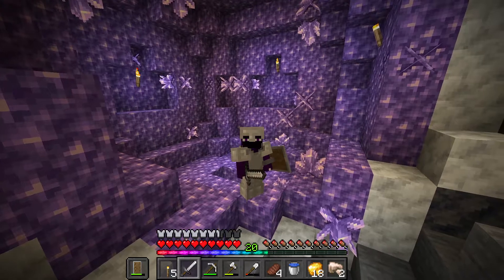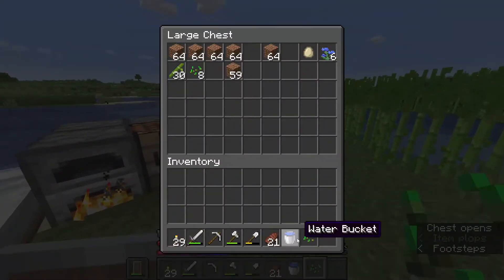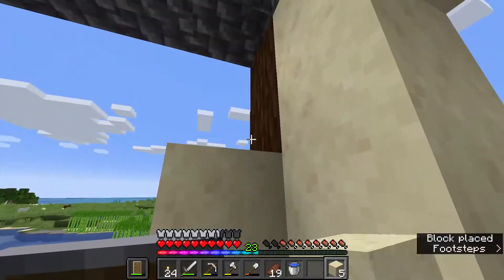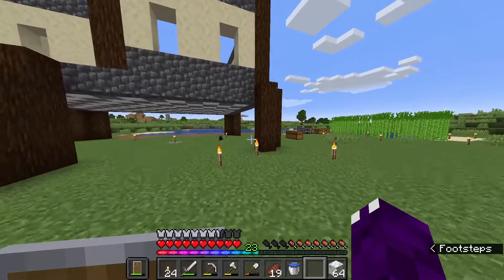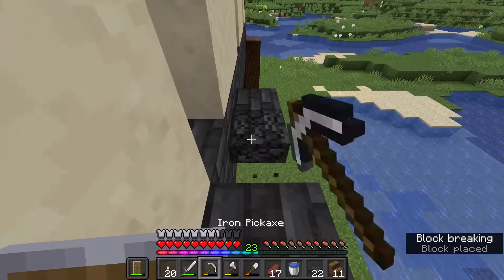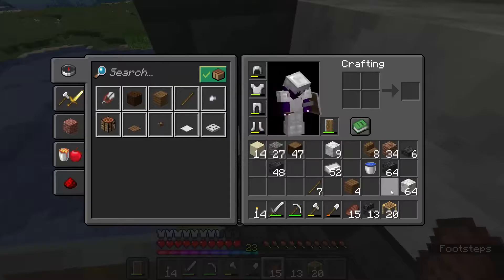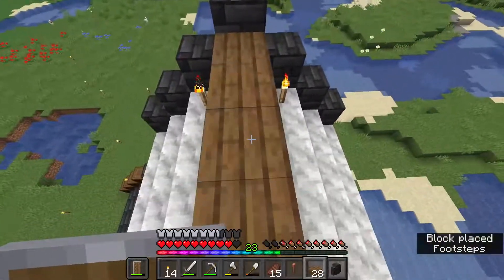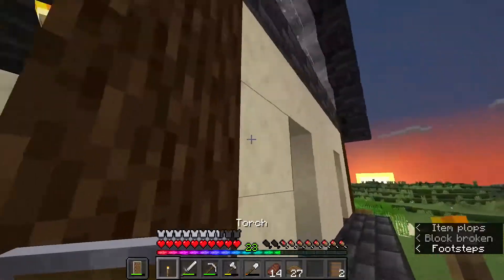Minecraft 1.17 Let's Play: Ep.2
Hello! My name is Tooth and in this video, I build my starter house and mess up multiple times.